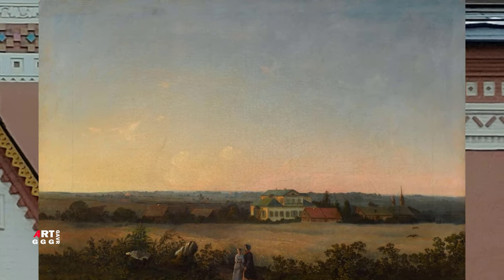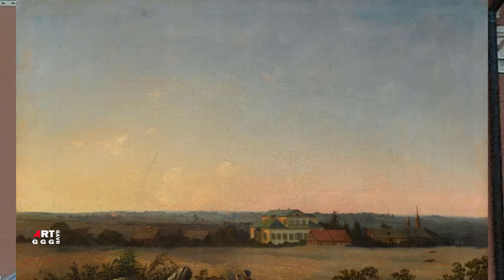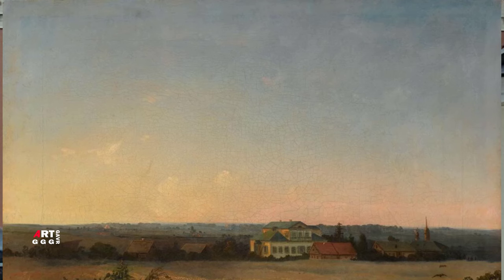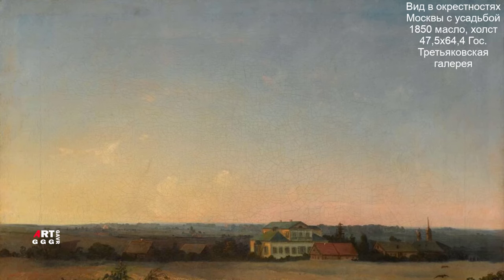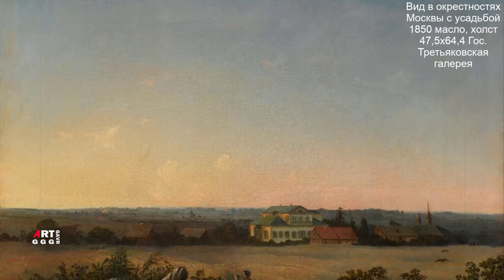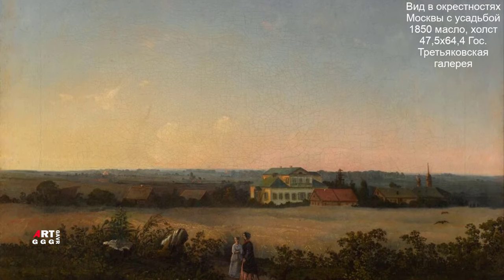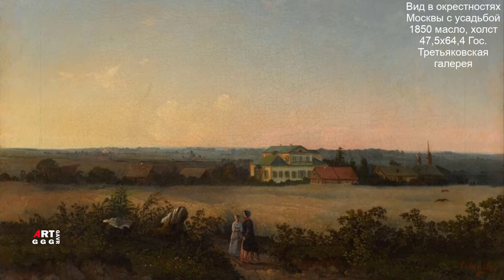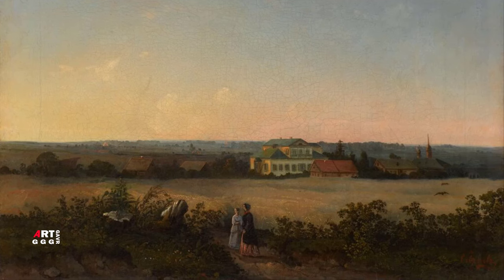Саврасов Алексей. Вид в окрестностях Москвы с усадьбой.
Из известных произведений художника к наиболее
ранним относится «Вид в окрестностях Москвы с усадьбой».
Время написания картины - последний год обучения Саврасова
в училище живописи, ваяния и зодчества.

Описание этюда «Вид в окрестностях Москвы с усадьбой»:
Саврасов Алексей Кондратьевич
Дата 1850
масло, холст
Размеры
Высота: 47,5 см (18,70 дюйма);
Ширина: 64,4 см (25,35 дюйма);
Местонахождение картины «Вид в окрестностях Москвы с усадьбой»:
Государственная Третьяковская галерея
Приобретено у В.В. Сенина. 1971